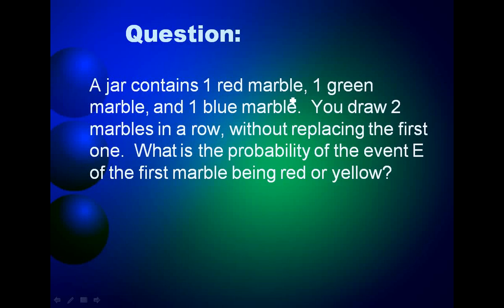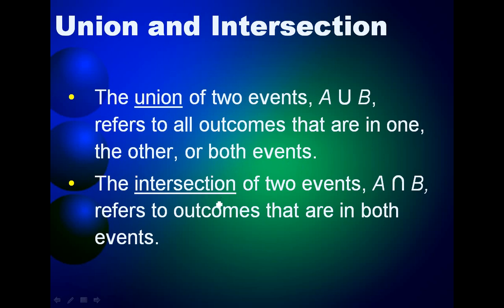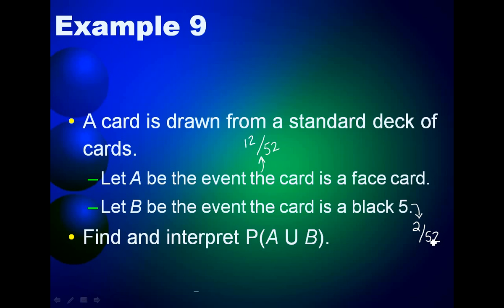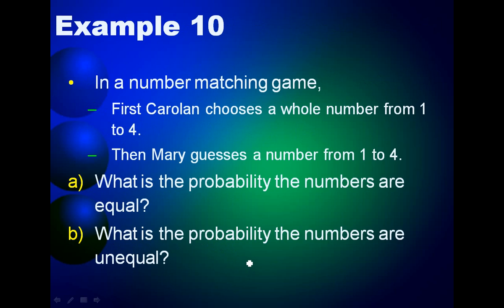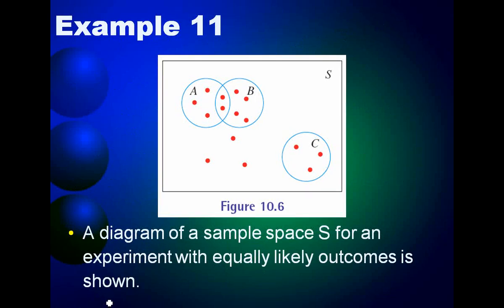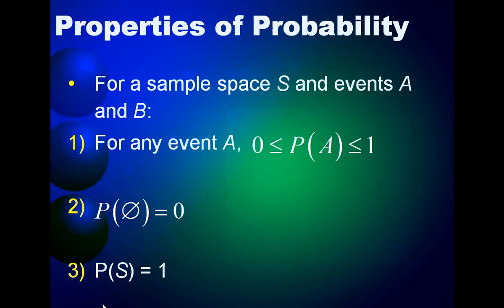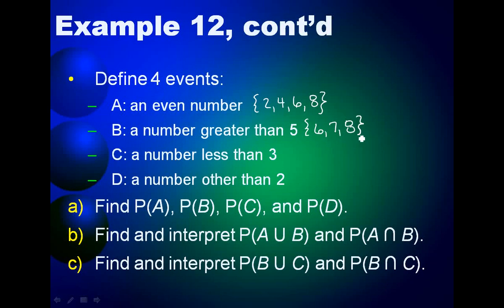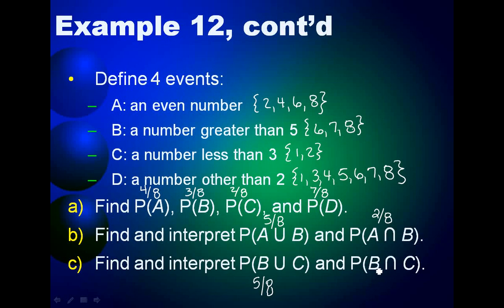Section 10 1c